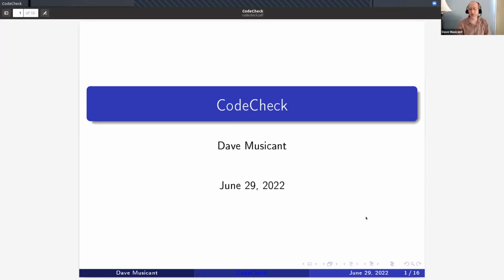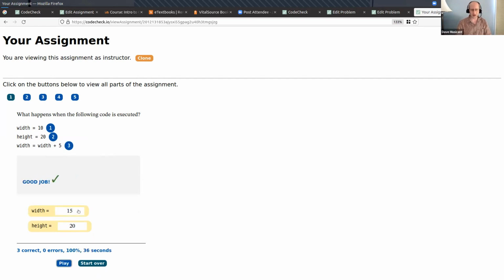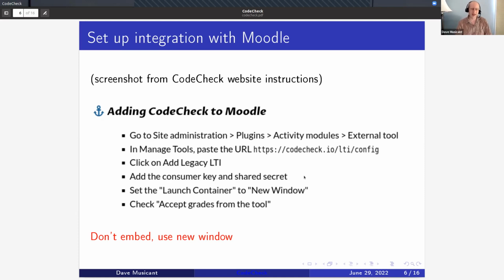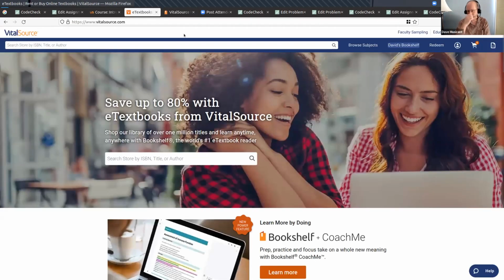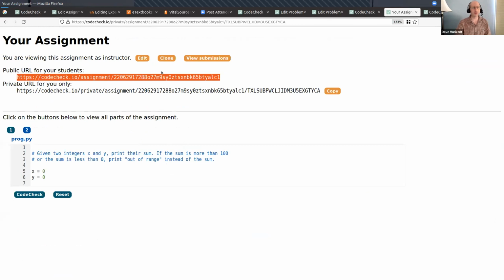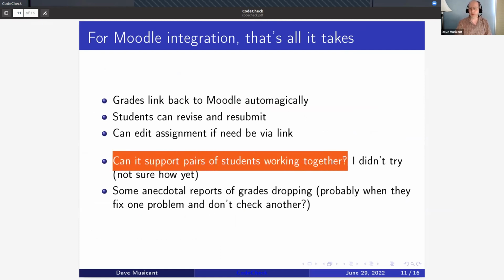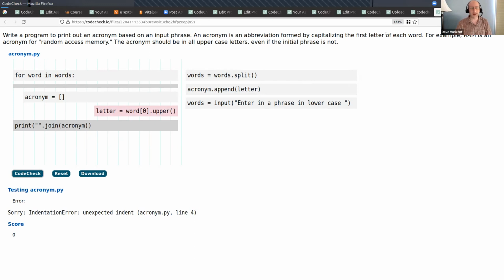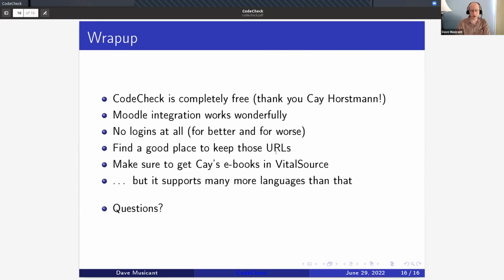Moodle Showcase: Using CodeCheck to Help Learn Programming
Professor David Musicant from Carleton College demonstrates using CodeCheck with Moodle. Part of a series of videos from the Moodle Showcase at CLAMP's Moodle Hack/Doc Fest at Carleton College